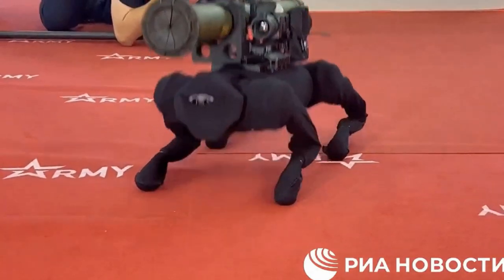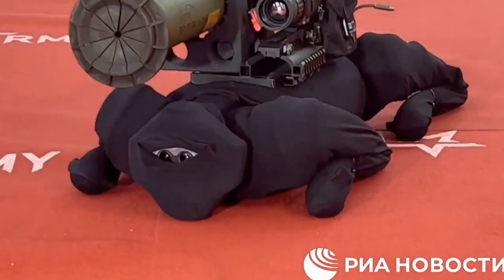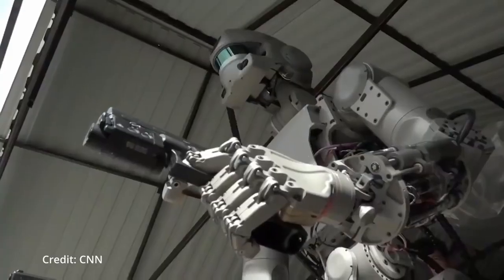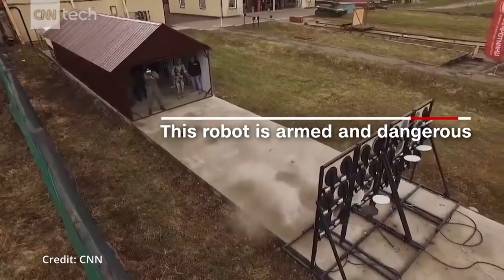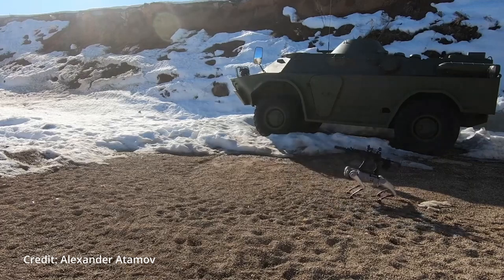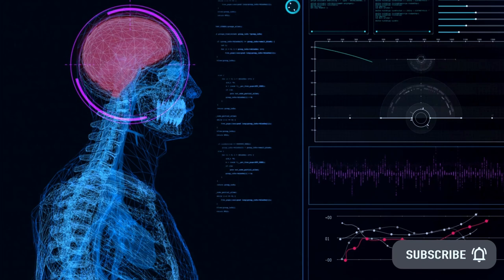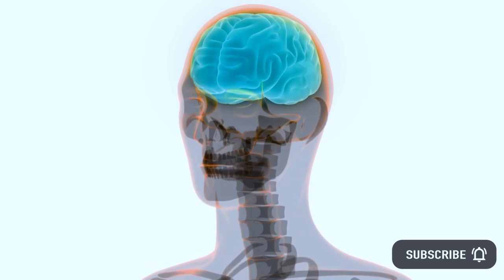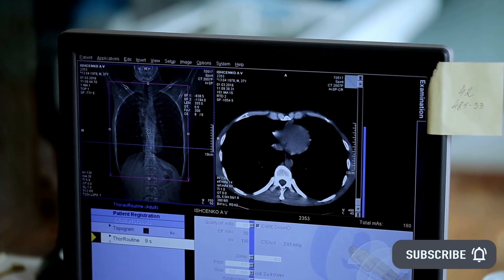AI Robot Dog Armed With RPG By Russian Military | AI Detects Parkinson's Disease Early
- The Russian military has armed an AI robot dog with an RPG for the conflict in Ukraine. New optical fiber sensor devices uses AI to monitor traumatic brain injury. Machine learning detects Parkinson's Disease from breathing while patients sleep.

AI News Timestamps:
0:00 Robot Dog With RPG By Russian Military For Ukraine
2:39 AI Monitors Traumatic Brain Injury
6:41 AI Detects Parkinson's Disease From Breathing